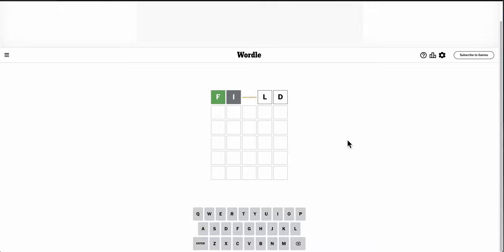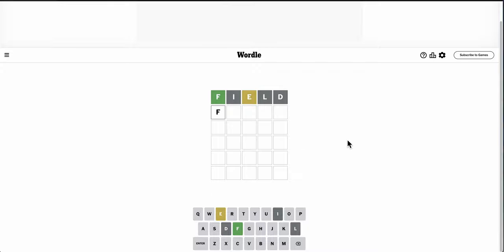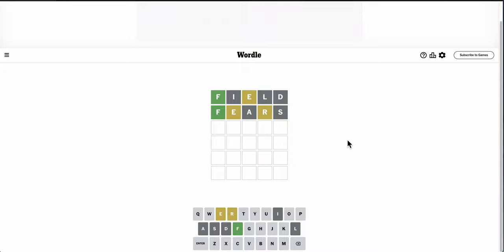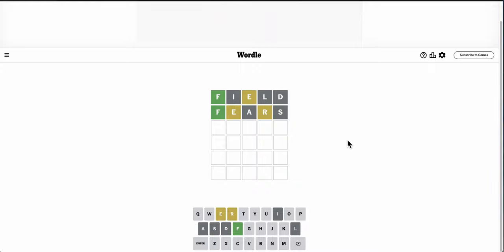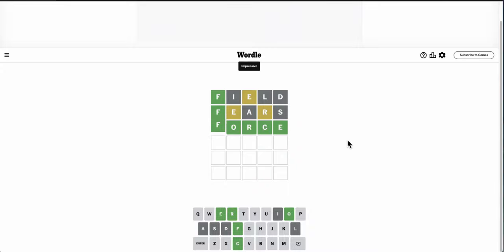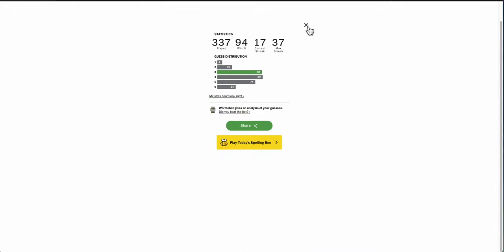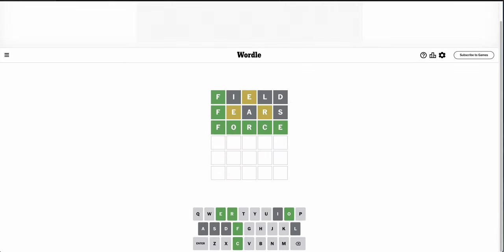wordlenewyorktimes 2024 03 30